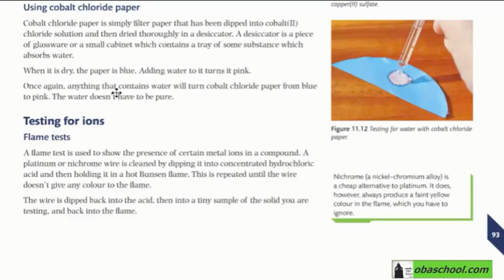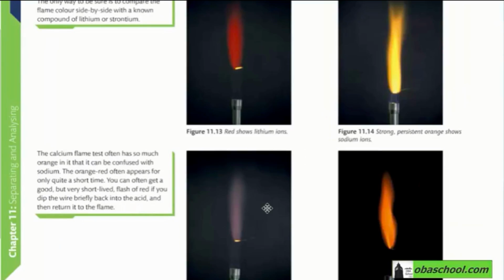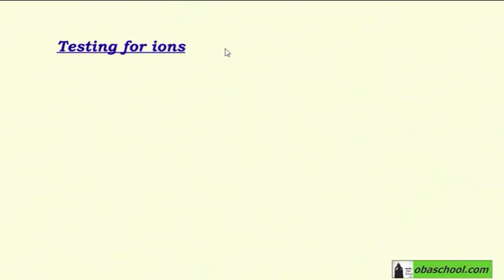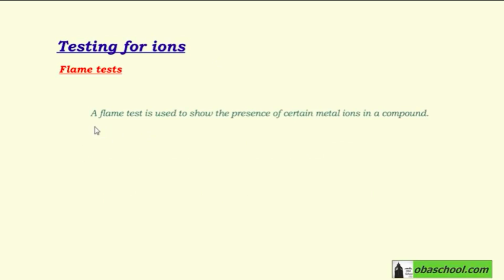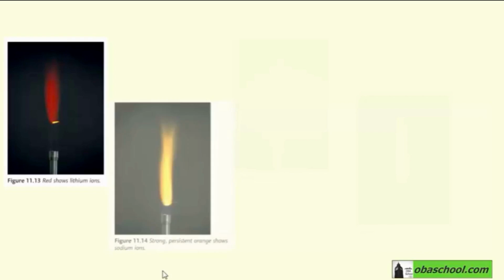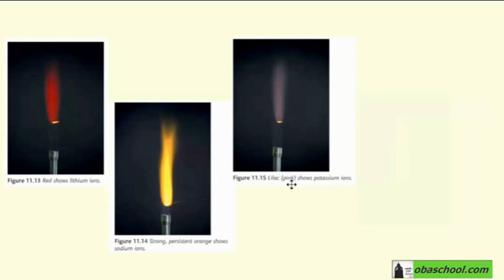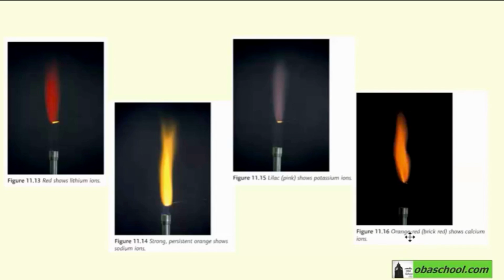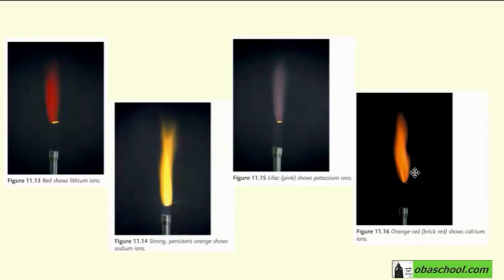Chemical Analysis – 1.14 Tests for Positive Ions – Flame Test for Ions